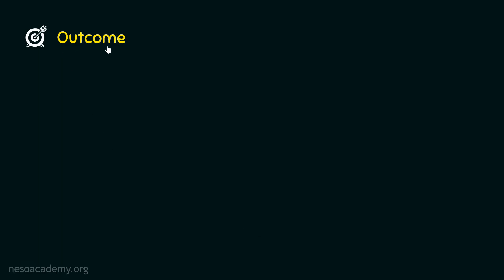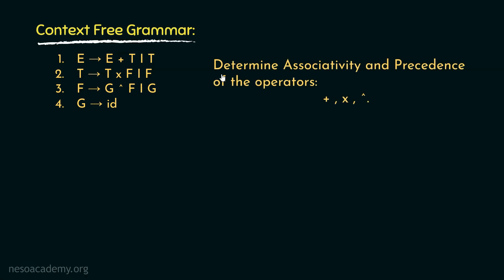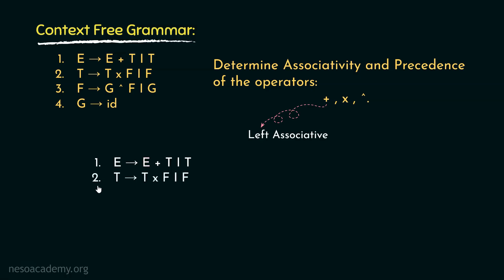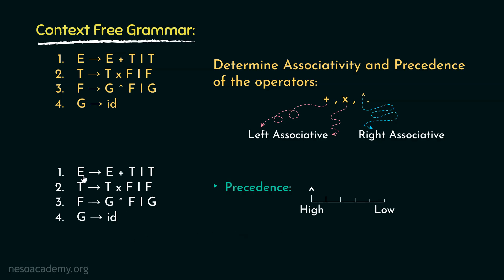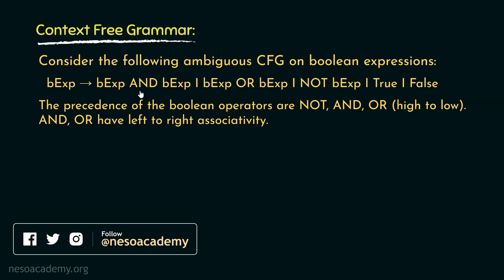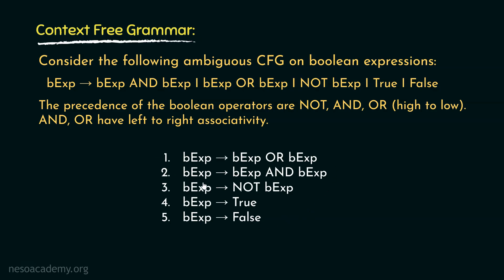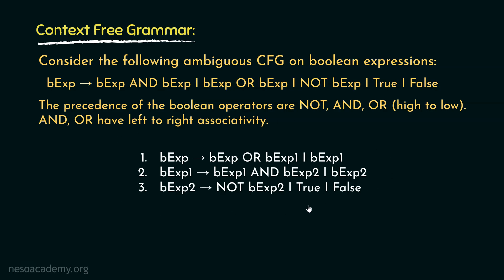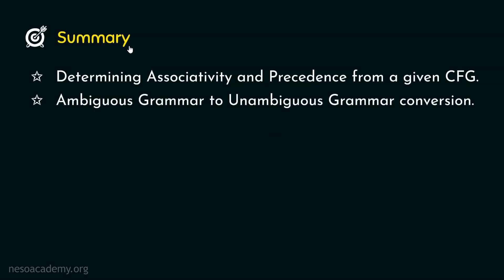Associativity and Precedence in CFGs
Compiler Design: Associativity and Precedence in CFGs
Topics discussed:
1. Determining Associativity and Precedence from a given CFG.
2. Ambiguous Grammar to Unambiguous Grammar Conversion.